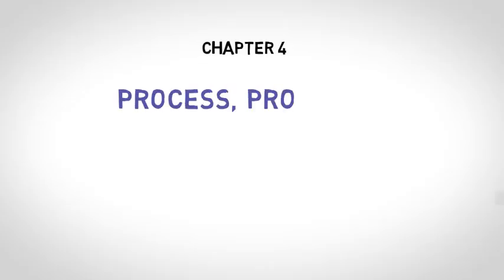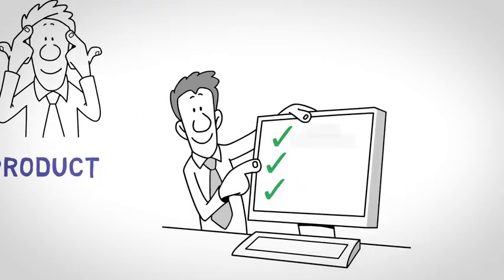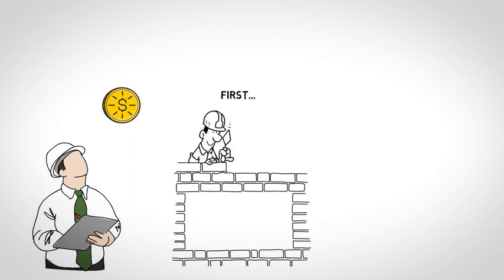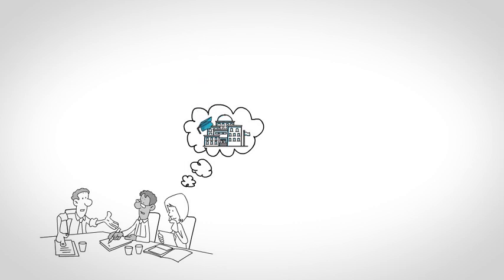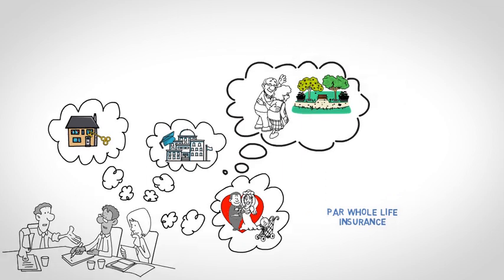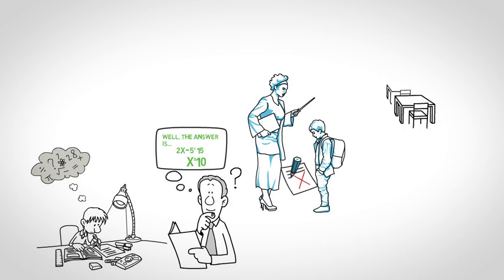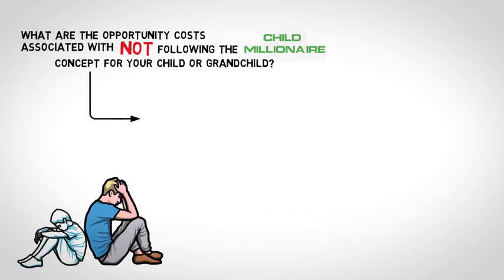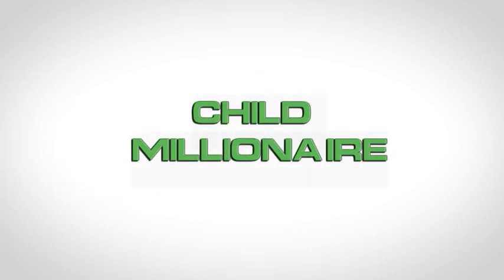Process, Product, Mindset- Child Millionaire, Chapter 4. (Part 1)